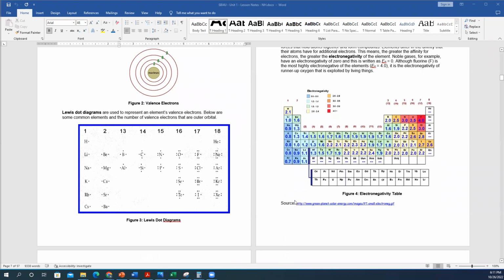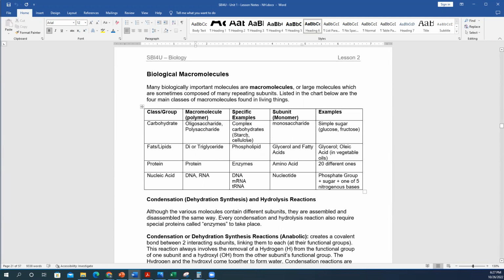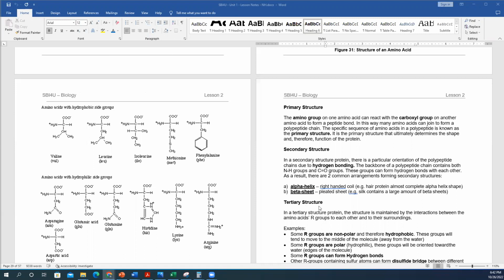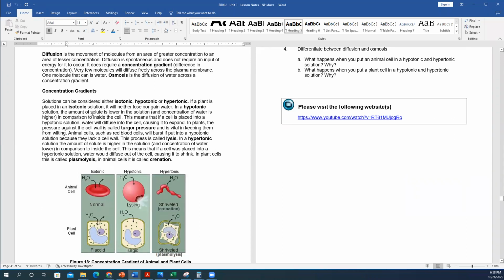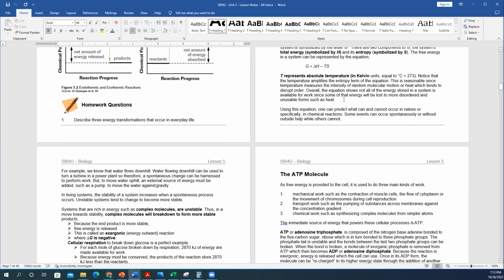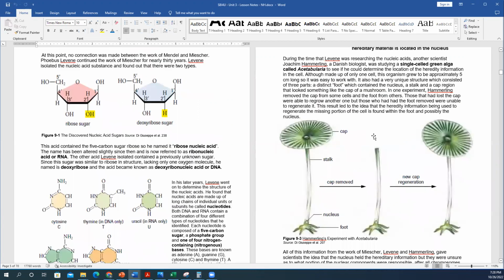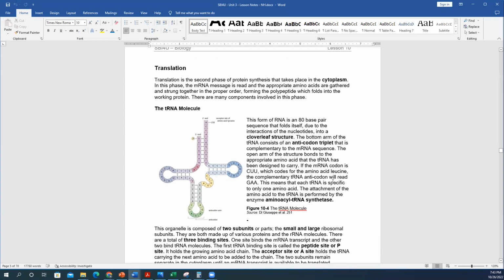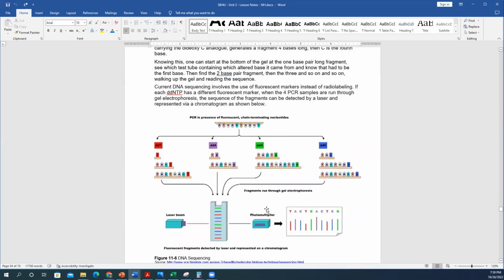SBI4U Lesson 13